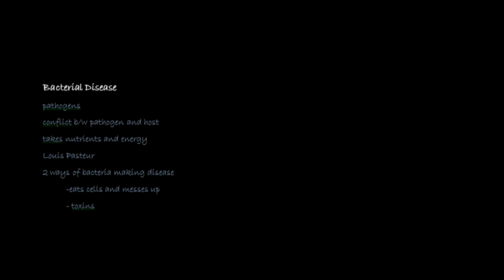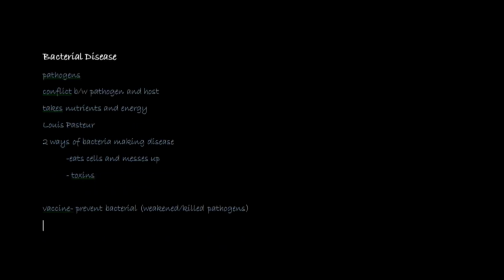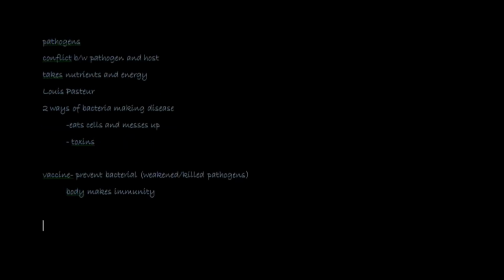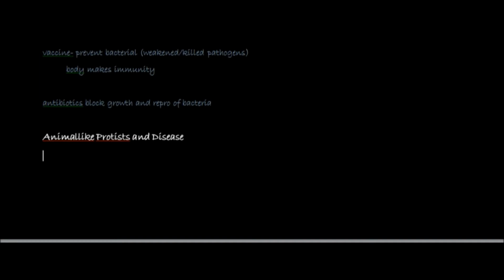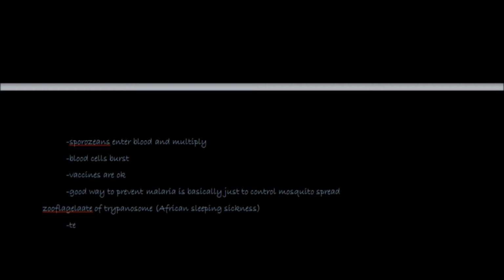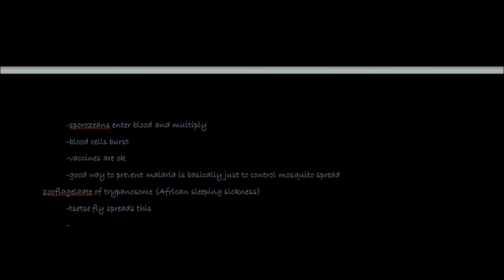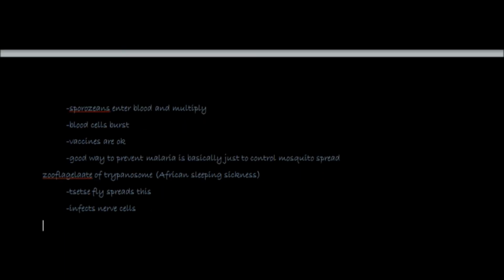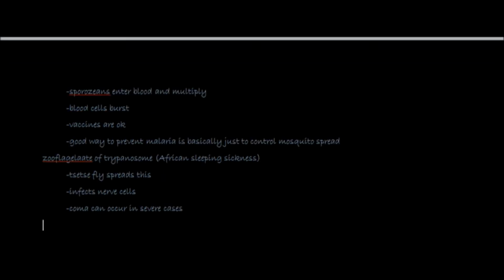(Testrun) Biological Diseases Information and the Processes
This is a *testrun video which means it can be removed any time without notice.
*testrun -- Videos that are for experimental purposes... Consider all the testrun videos as rough drafts. What do you think of it?

This is Expansion Tutorial's first ever video. Please leave constructive comments on the video for future improvements.